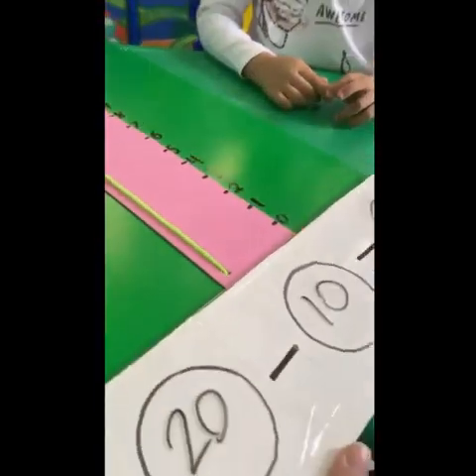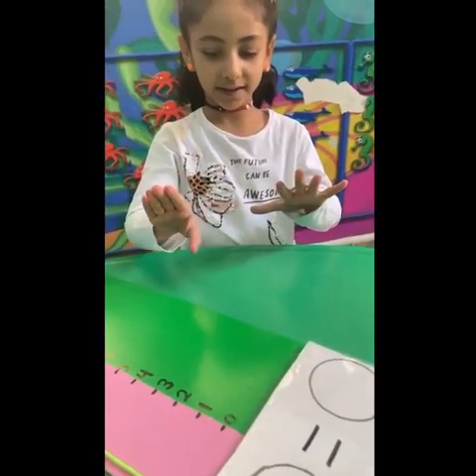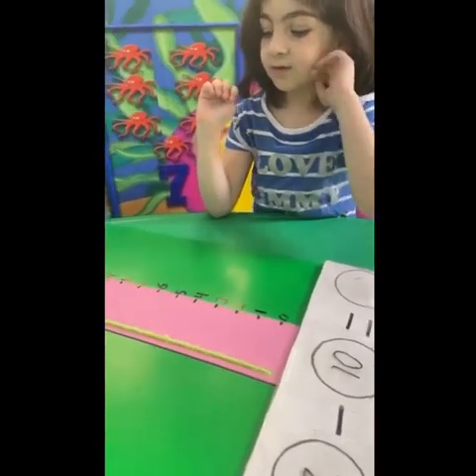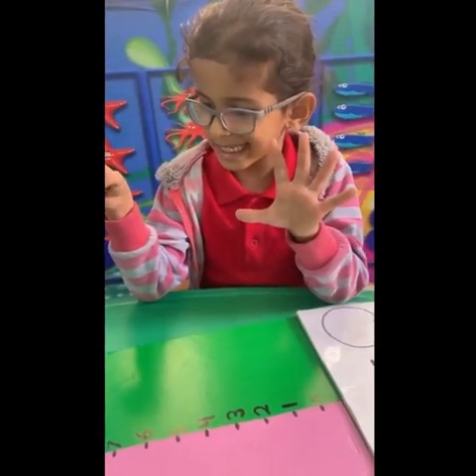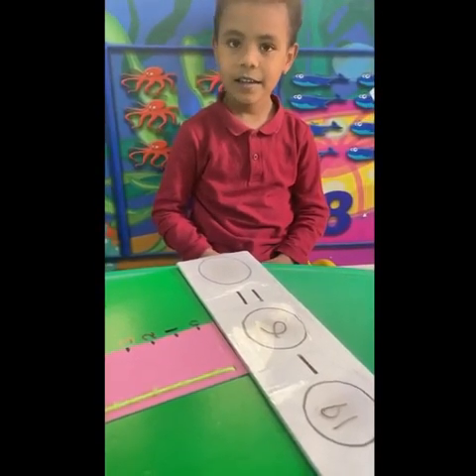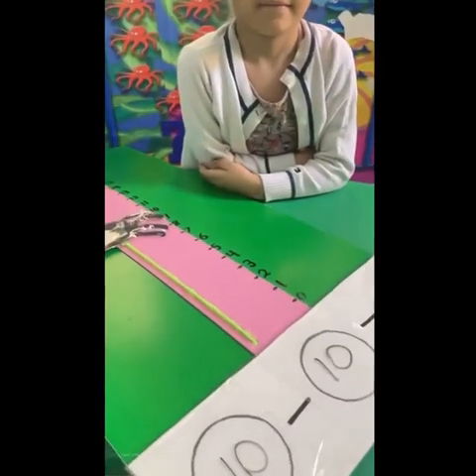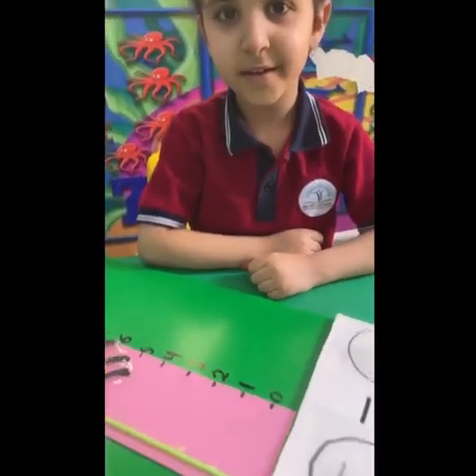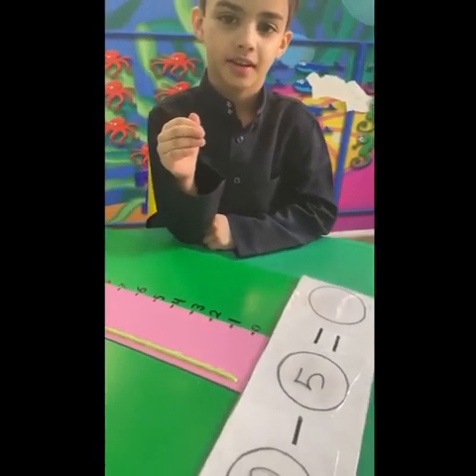Reema_International_School ♥️Subtraction activity♥️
🌷Mathematics is the music of reason. ·
🌷Mathematics knows no races or geographic boundaries;
🌷for mathematics, the cultural world is one country.
♥️Subtraction activity♥️
💗KG3B💗
💗T: Israa 💗